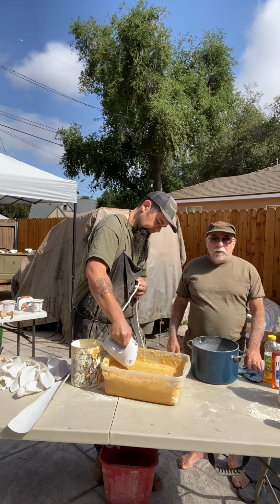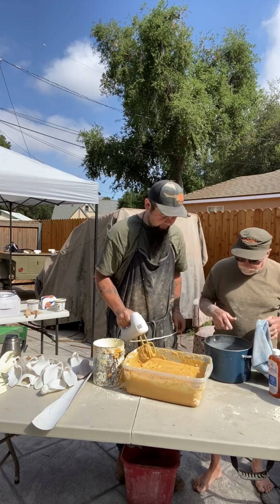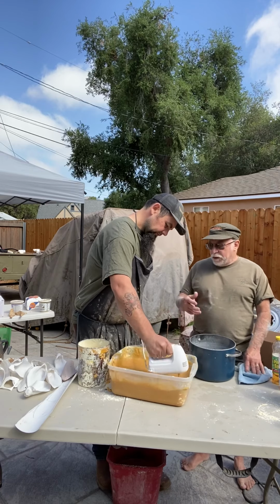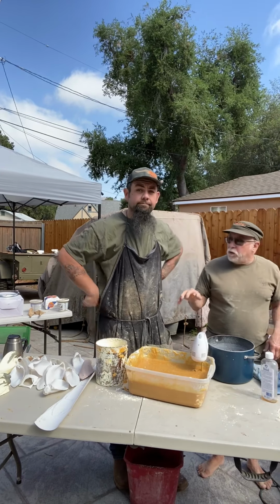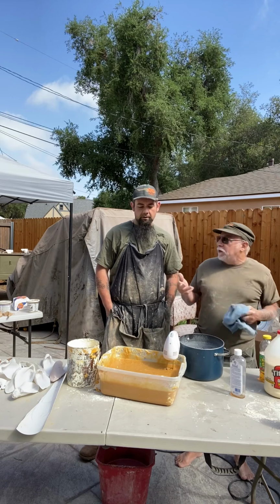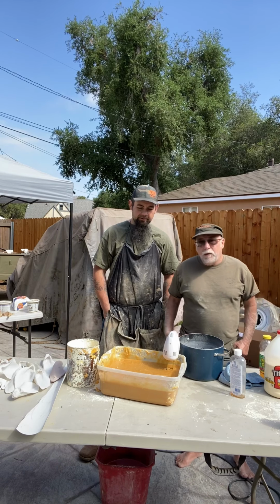Making hide glue Re-revisited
Hey guys! After a few inquiries about the hide glue we use, we decided to make a refreshed video on how to make it! This is the OG glue recipe that dates back to the early days of the Denver museum!  Keep an eye peeled for for from Chuck an Matt’s excellent taxidermy tips! (Formerly Testa’s Tuesday tips)